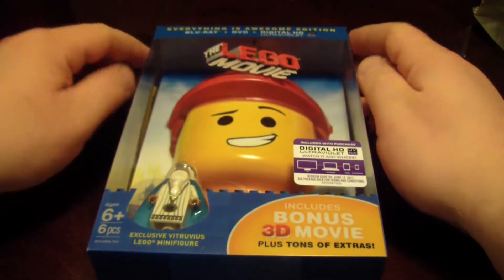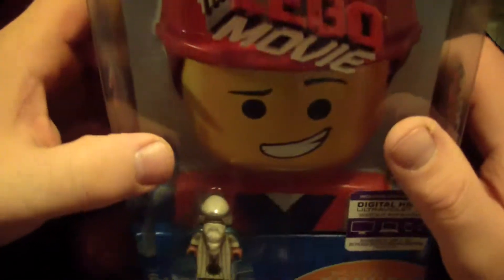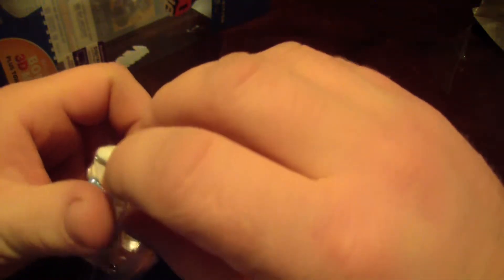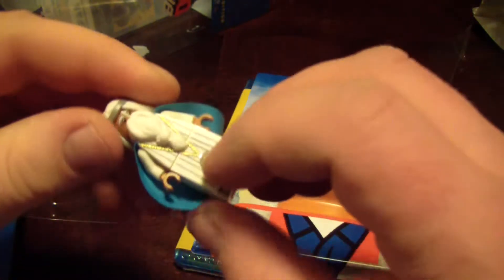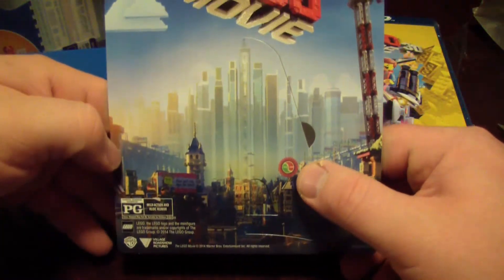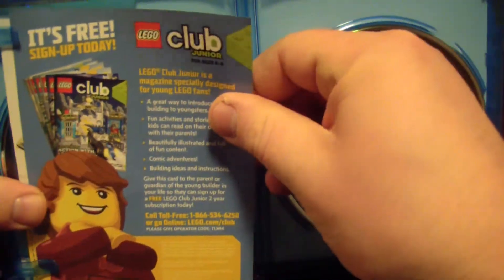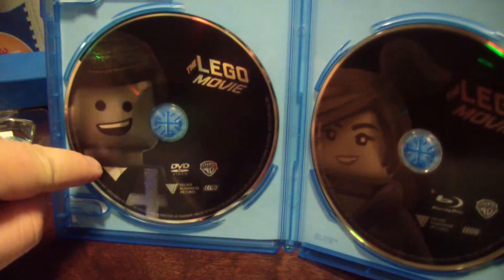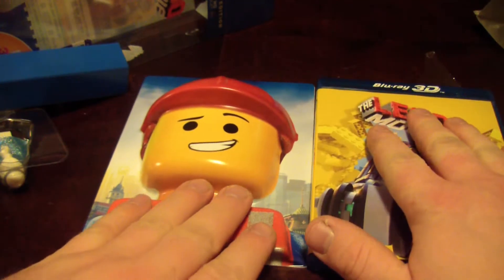Lego Movie 3D Everything Is Awsome Edition Blu-Ray Unboxing (Giveaway Ended)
Lego Movie 3D Blu-Ray Unbxoing

- Lego Movie
Rated PG , Runtime 100 Minutes
Rating 7.8 / 10 , Bob's Rating
Directors Phil Lord , Christopher Miller
Stars Will Arnett , Elizabeth Banks , Craig Berry ,
Alison Brie , David Burrows , Anthony Daniels ,
Charlie Day , Amanda Farinos , Keith Ferguson ,
Will Ferrell , Will Forte , Dave Franco ,
Morgan Freeman , Todd Hansen , Jonah Hill